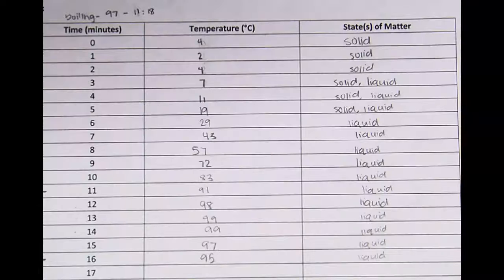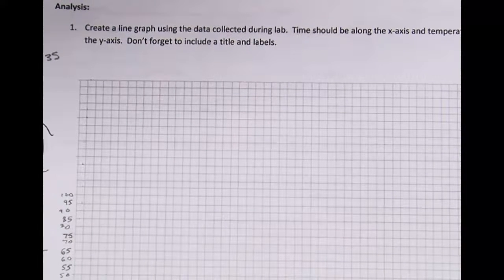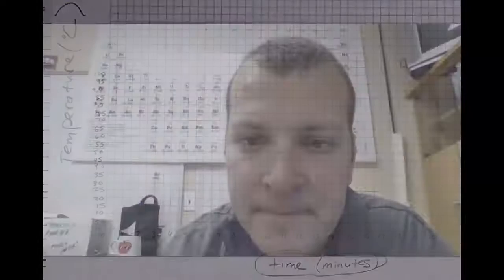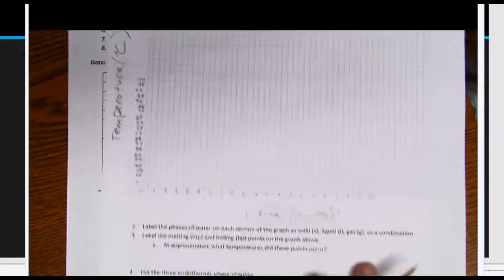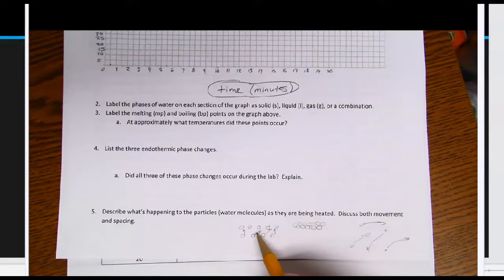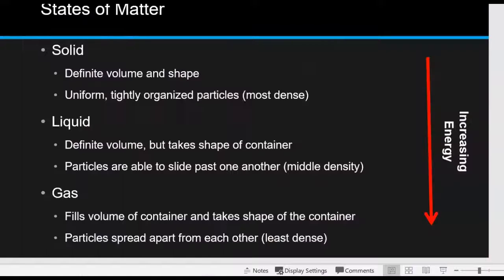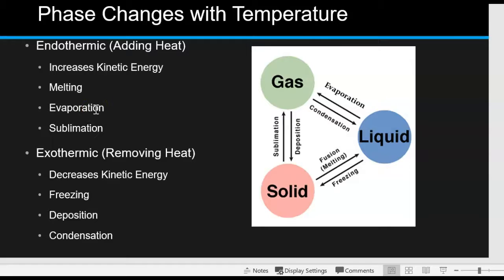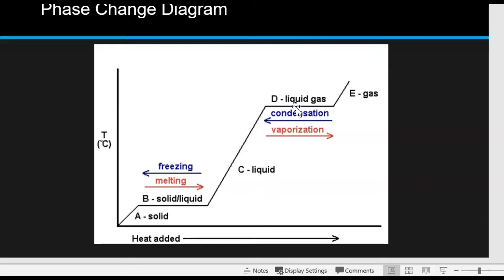October 15, 2020 Physical Science